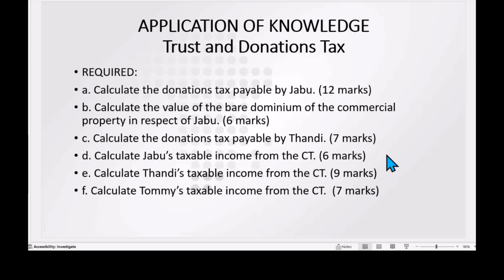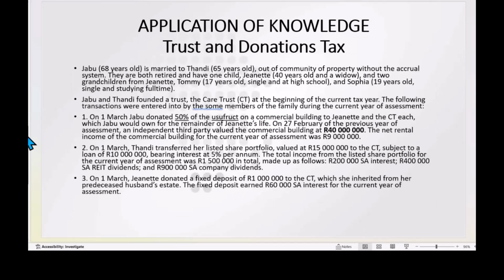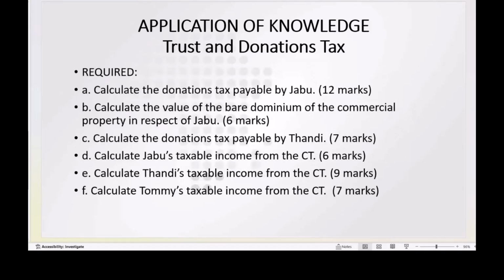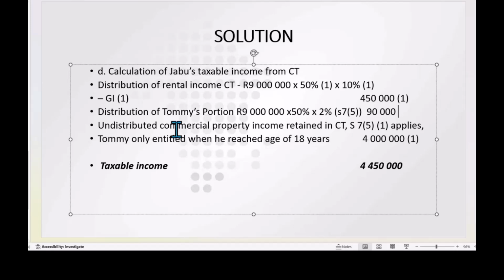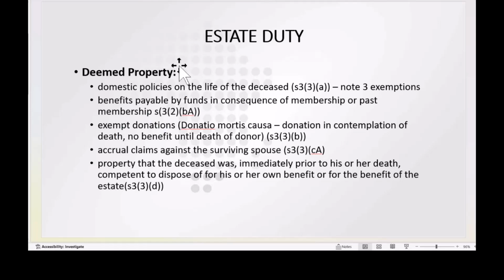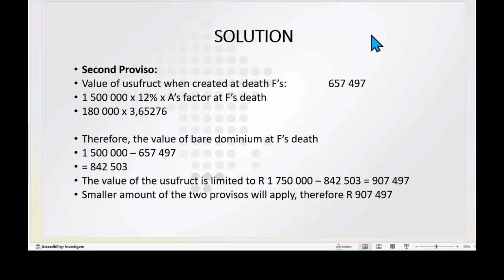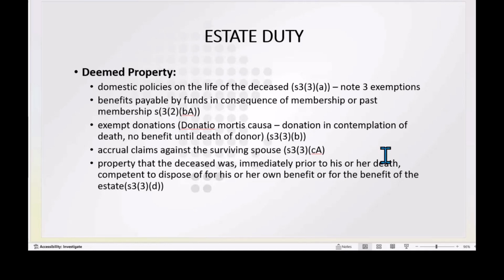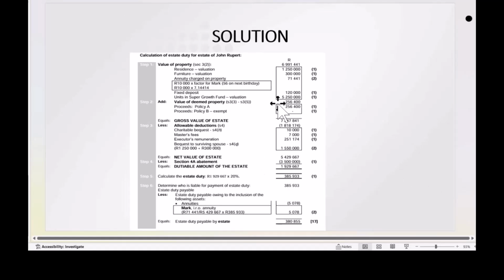TAX3761 GROUP B TUTORIAL CLASS 21092024